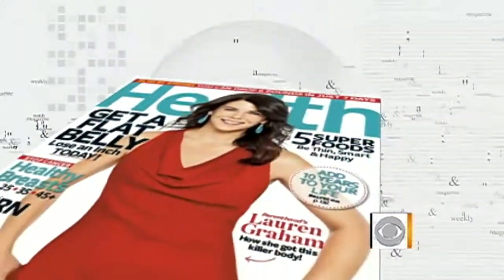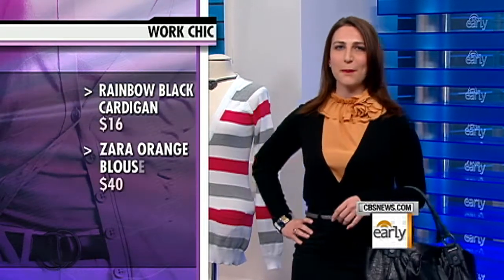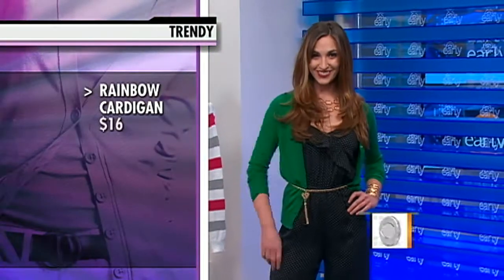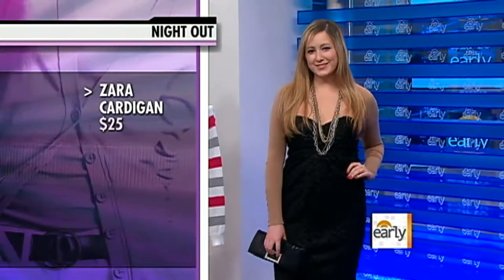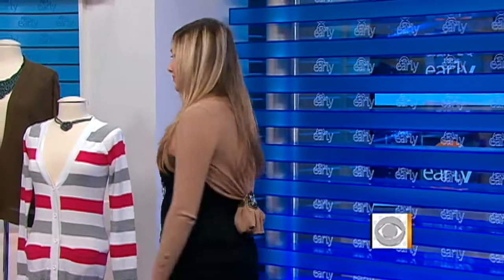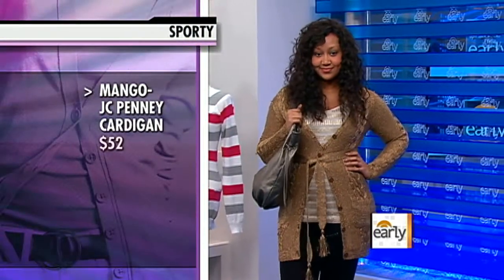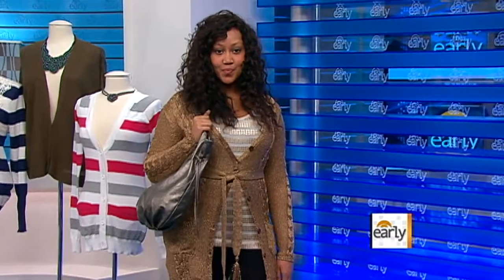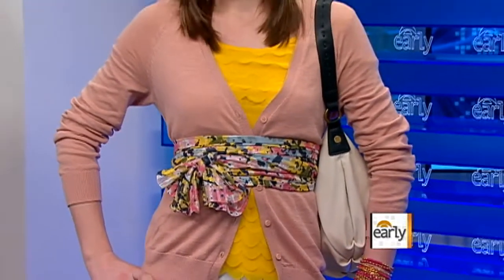Fashion tips for the versatile boyfriend cardigan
Health Magazine's Fashion Editor Gretta Monahan shows Erica Hill how to wear a boyfriend cardigan 5 different ways including work chic, trendy, night out, sporty, and weekend casual.